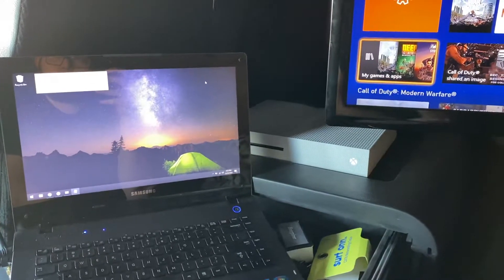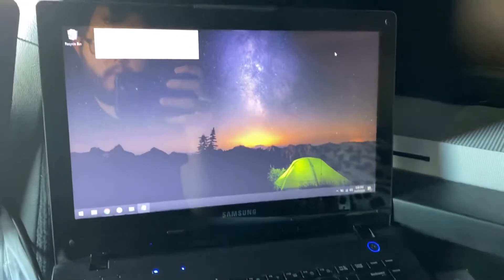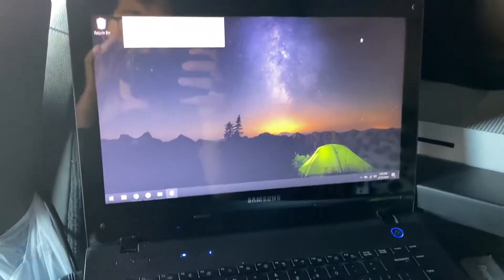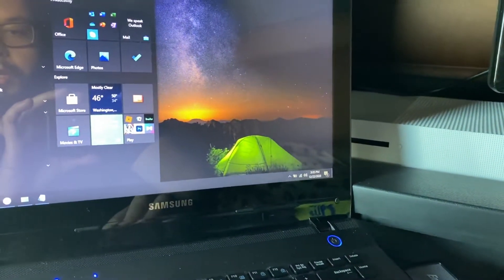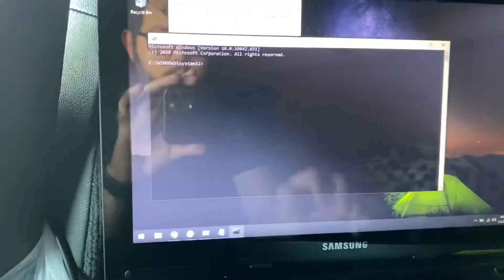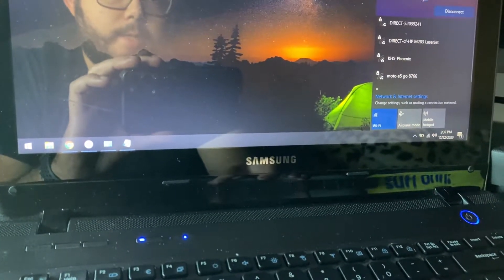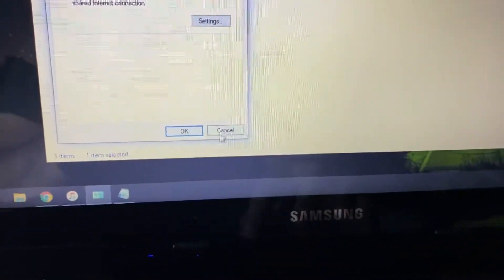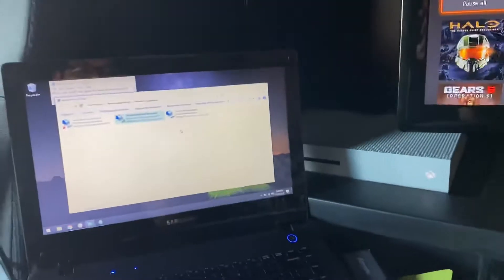Bypass Verizon hotspot throttle for Gaming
This method requires Verizon service with hotspot, a laptop, an Ethernet cable, and Xbox or PlayStation. This allows you to bypass the 500kb throttle set by Verizon after using your 15 gb hotspot. Additionally @Its Criptic discovered and tested this method by creating and additional hotspot from his laptop rather than use and Ethernet cord, I may make a follow up video of requested and if this one helped :)

netsh int ipv4 set glob defaultcurhoplimit=65